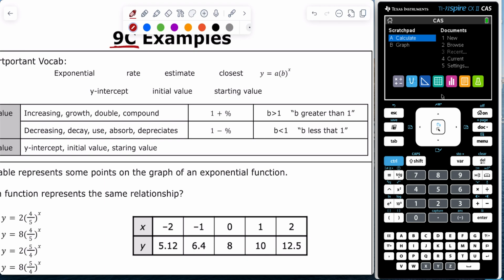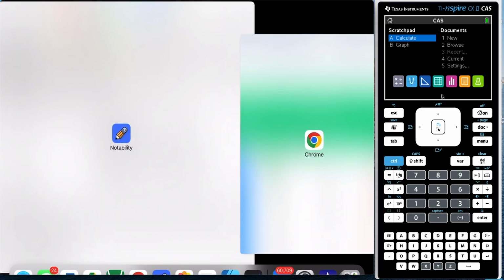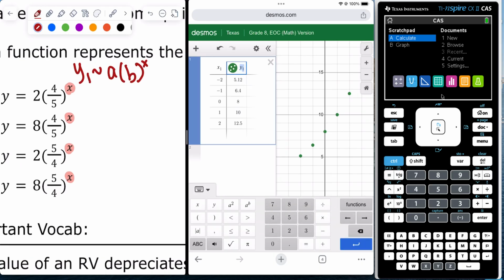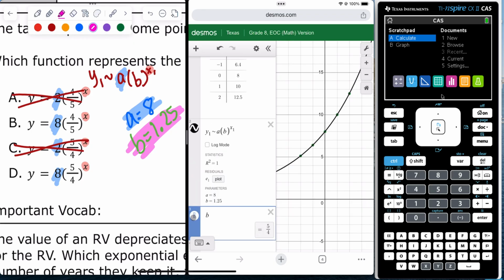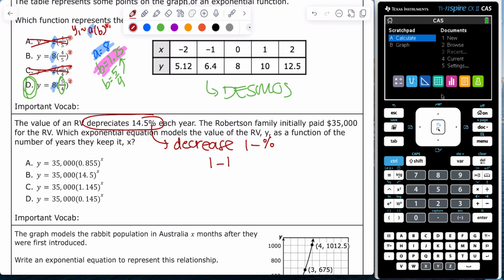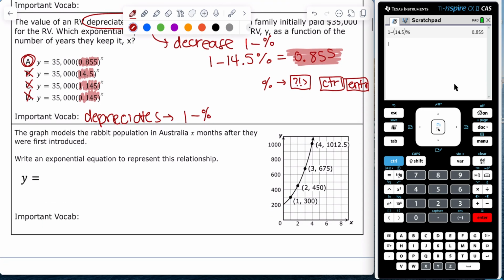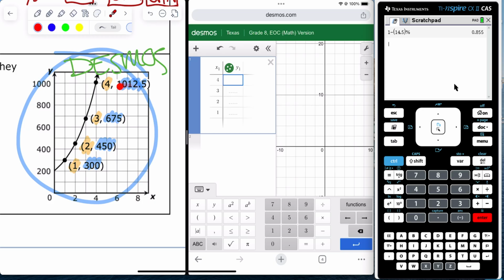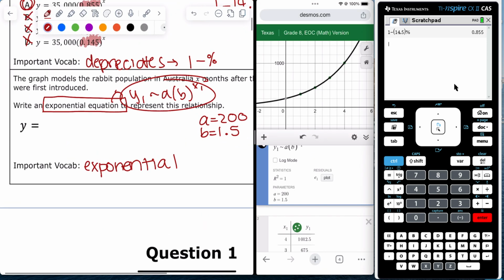9C STAAR Review 24 25